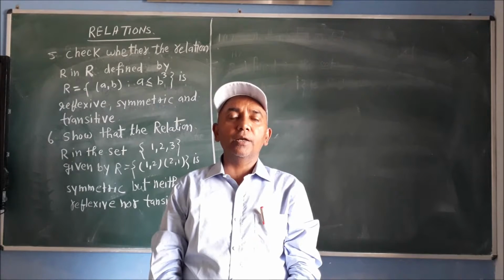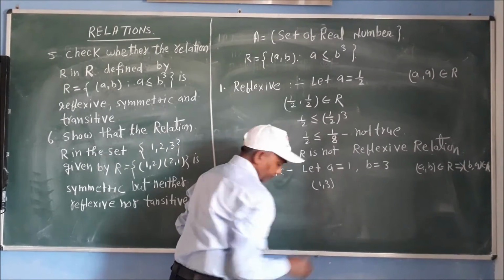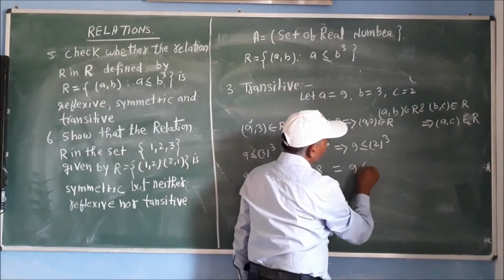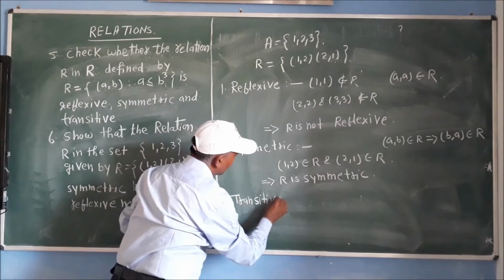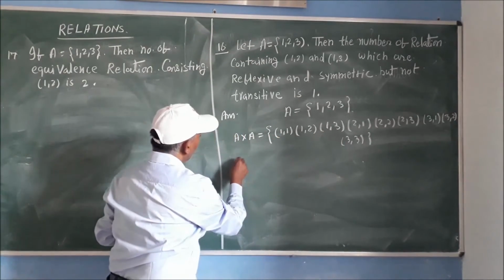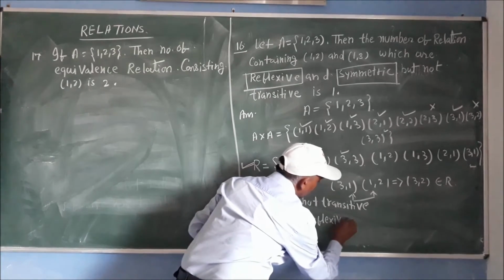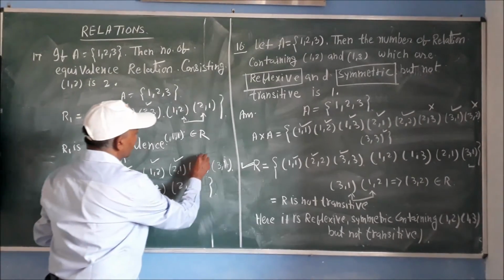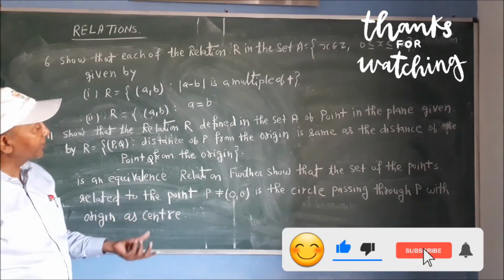NCERT II CLASS-12 II MATHS II RELATION PART 3 EX-1.1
To Check Given Relation is Reflexive ,Symmetric &Transitive ,
To Check Given Relation is Equivalence Relation .
To Find Number of Equivalence Relation in a Given Set .
To Find Number of Relation in a Given Set With Given Condition.